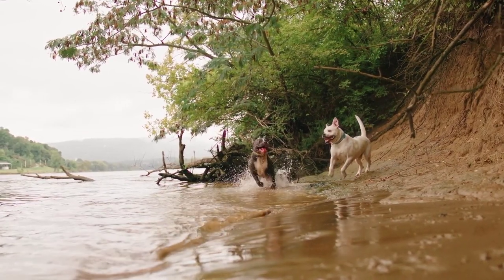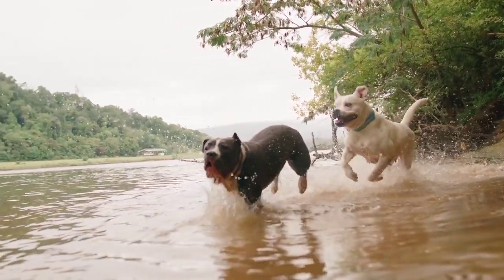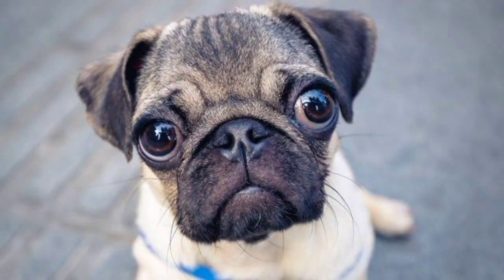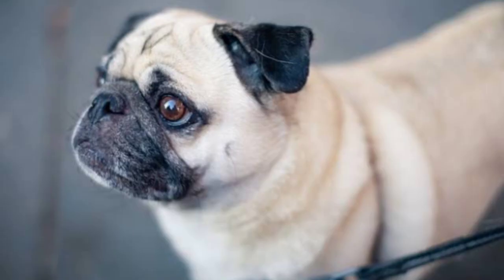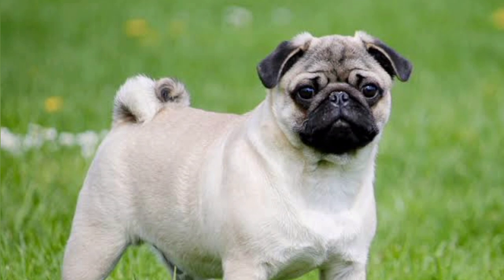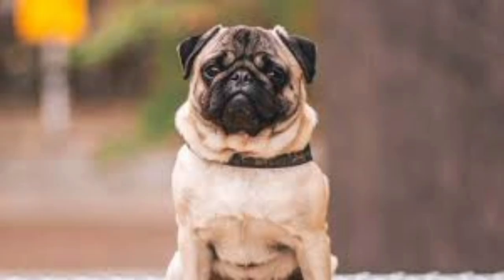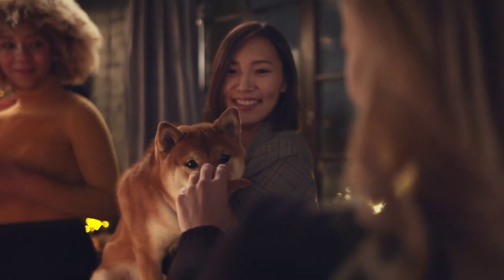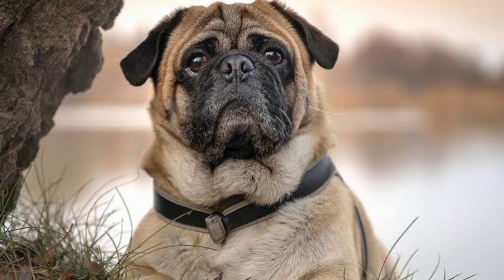Spinone Italiano Breed Guide || Dog Breed || Famous || Must Watch Till End